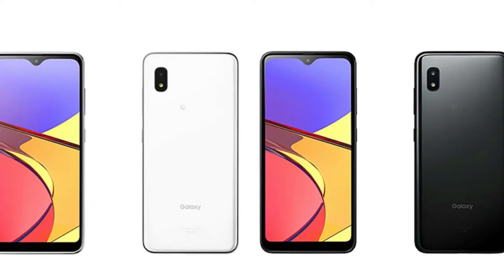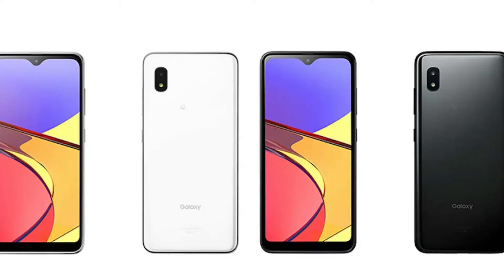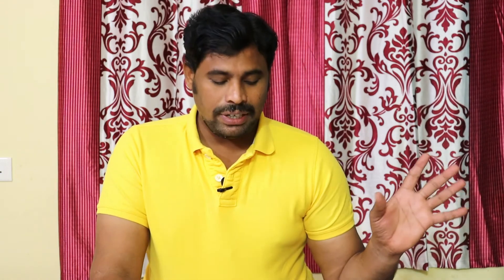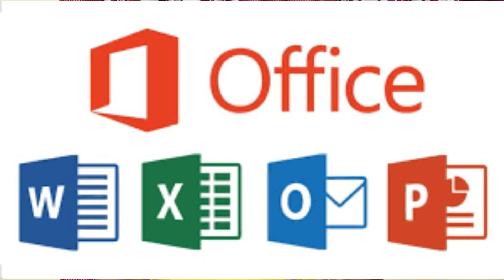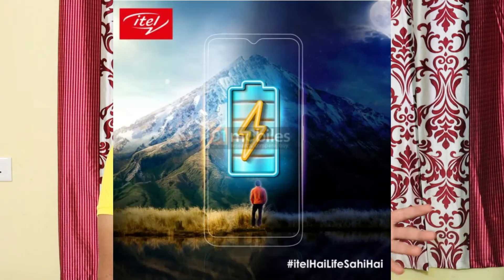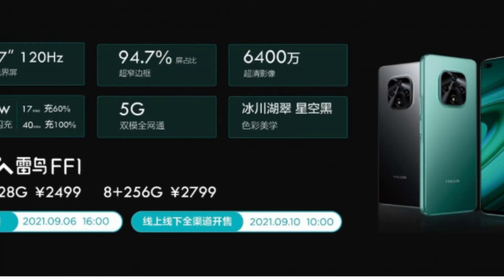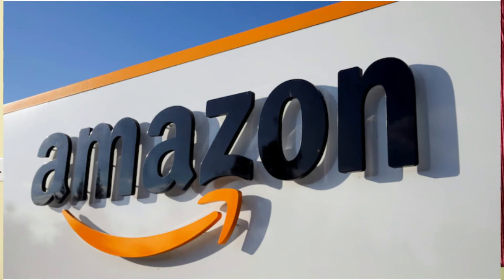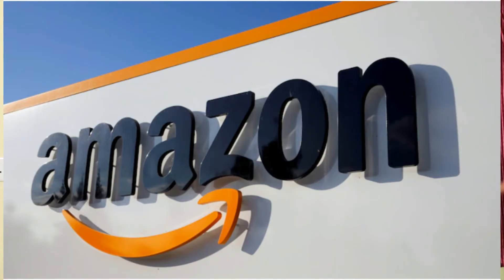Technews Ep 3,T Mobile Data Leak, I Phone 12 Free Service, Amazon Pay Later,MS Office|| In Telugu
technews

Latest Offers On Amazon
Latest Offers On Laptops
Amazon Store

Best Deals
Mi 11X
Samsung galaxy S20 Fe
Oneplus Nord 2 5g
Iqoo z3
Samsung M21 2021
Iqoo 7
Redmi Note 10 Pro Max (New Colour)
Oneplus Nord Ce 5g
Redmi 9A
Oneplus 9R
I Phone deals
Redmi Note 10 Pro (New Colour)
Samsung Galaxy Note 20
I Phone XR
Redmi Note 10
Samsung M32 4g
Realme Narzo 30
I phone XR
Iqoo 7 Legend

  My Gear
  Camera
Canon Eos 200D Mark 2
Boya By M1 Mic
My Mobile
My Ipad
My Tripod
My Headset
My Earphones
My Laptop Asus Vivobook
Digitek Ring Light

  Thanks For You Lovely Support Guys